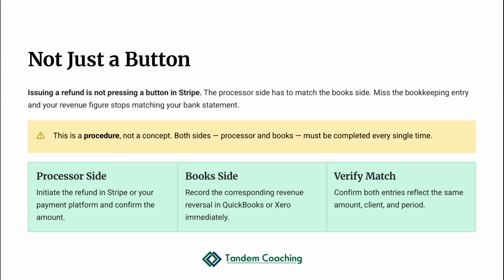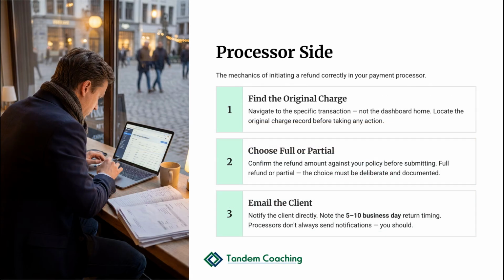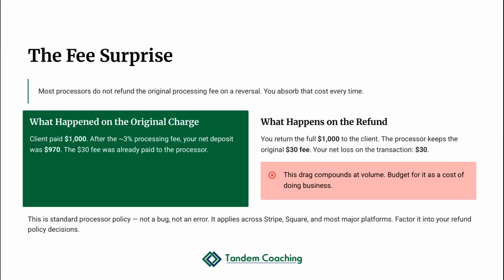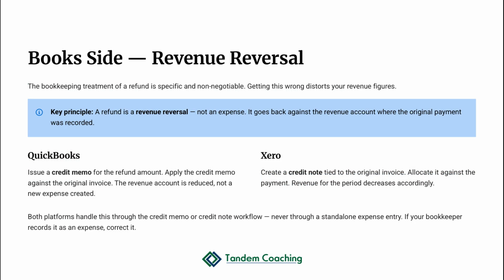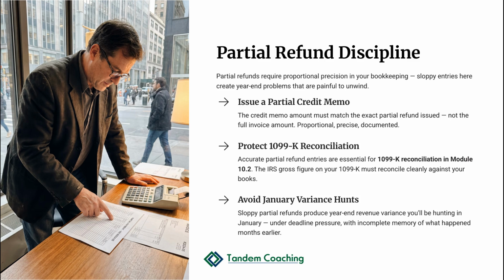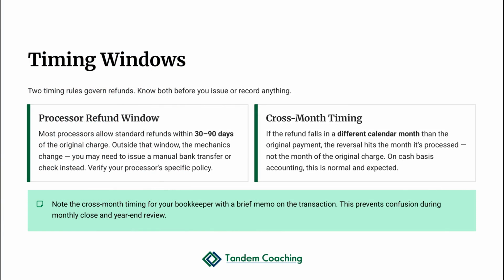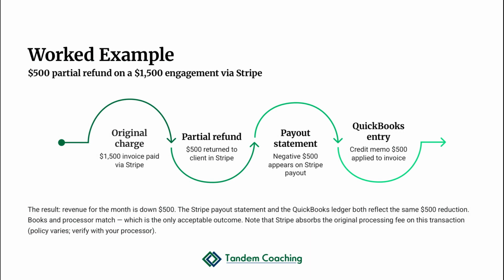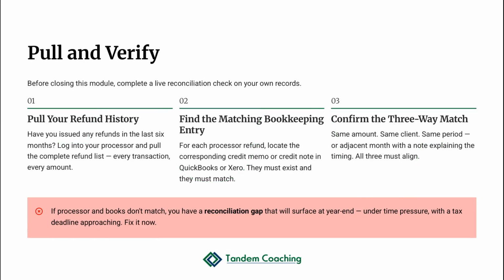Processing a Refund: Stripe & Your Books in Sync (9.2.1)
Pressing the refund button in Stripe feels like the whole job, and that assumption is what this unit dismantles. The processor side moves cash and absorbs the fee. The books side records the revenue reversal that keeps your financial picture honest. Skip the books entry and the bank statement stops matching your bookkeeping software — the mismatch is invisible until January when the 1099-K arrives and you've lost the context to fix it cleanly.

This is Unit 9.2 of Setting Up Your Coaching Practice. Walks the four-move processor procedure, the fee-absorption surprise that catches every coach once, the revenue-reversal entry on the books side (not an expense), partial-refund discipline, and how to verify any historical refund still reconciles.

Chapters:
0:00 Where the Reconciliation Gap Starts
0:45 Refund Button Is Not the Whole Job
1:28 Four-Move Processor Procedure
2:18 Stripe Keeps the Original Fee
3:14 Refund Is a Revenue Reversal
4:00 Partial Refund Discipline
4:44 Timing Windows and Month Boundaries
5:34 Worked Example End to End
6:16 Action: Verify Historical Refunds

In this lesson:
• Processor side — find the original charge, choose full or partial, confirm the amount against the clause, send the client a confirmation email
• The fee-absorption surprise — Stripe keeps the original 2.9% + 30¢ even after a full refund; what this does to satisfaction-guarantee economics
• Books side — refunds are revenue reversals, not expenses (the wrong entry inflates gross receipts on Schedule C)
• QuickBooks / Xero mechanics — credit memo against the original invoice, applied to the original payment
• Partial refund discipline — proportional credit memo, not a journal entry against retained earnings
• Timing windows — 30-90 days standard, plus the month-boundary trap on the books recognition date
• Worked example — $500 partial refund on a $1,500 engagement, three records lining up
• Pull every refund from the last six months and verify three records match — fix gaps now, not in January